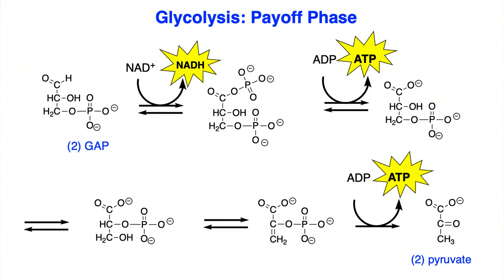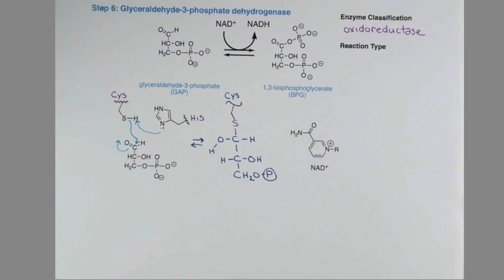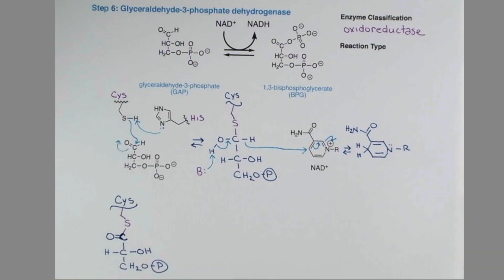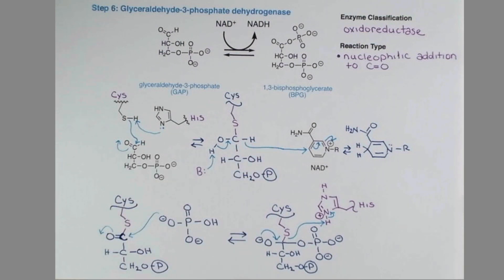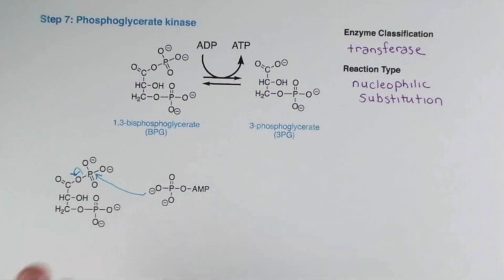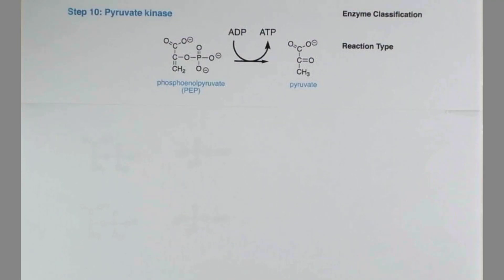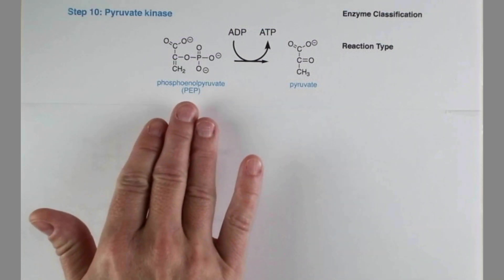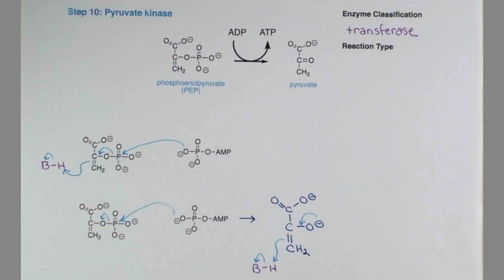The Mechanisms of Glycolysis (Part 2)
Dr. KP takes you through the arrow pushing for the final 5 steps of glycolysis. These reactions are part of the energy-yielding payoff phase of the pathway!

00:00 Intro
00:24 Glyceraldehyde-3-phosphate dehydrogenase
04:47 Phosphoglycerate kinase
05:46 Phosphoglycerate mutase
07:14 Enolase
08:45 Pyruvate kinase

REFERENCES:
• Appling, D. R., Anthony-Cahill, S. J., & Mathews, C. K. (2016). Biochemistry: Concepts and connections. Pearson Education.
• McMurry, J., Begley, T. P., & Begley, T. (2005). The organic chemistry of biological pathways. Roberts and Company Publishers.